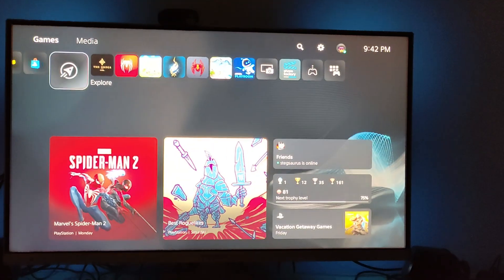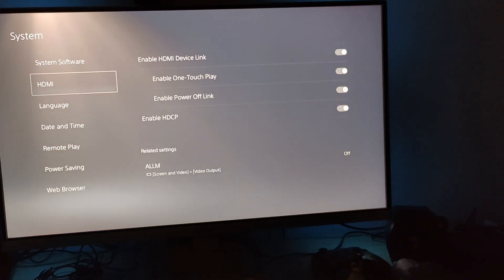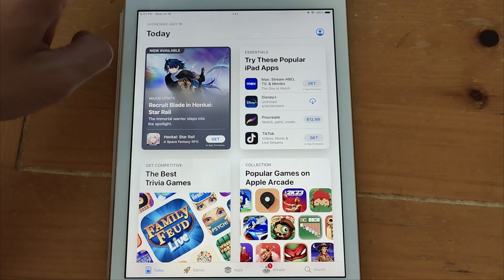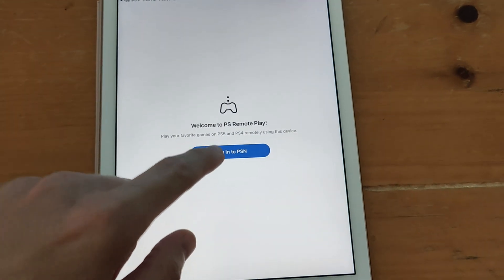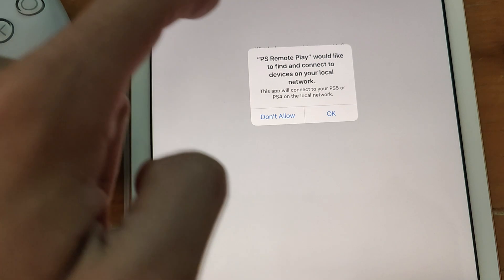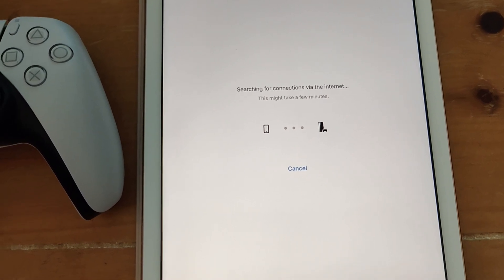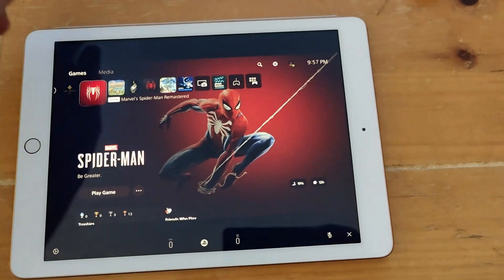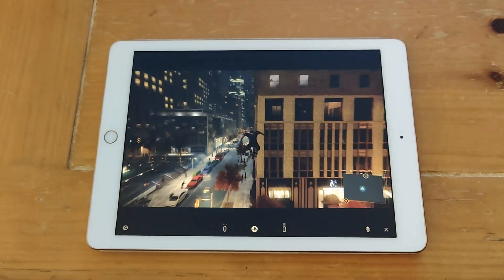How to Use PS Remote Play on iOS - Stream PlayStation 5 and PlayStation 4 Games on iPhone and iPad!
PS Remote Play lets you enjoy your PlayStation 5 and PlayStation 4 games streaming over your network. Here's how to start using PS Remote Play on iOS to stream your PS4 and PS5 games to your iPhone or iPad!

What you'll need:
- PS5 console
- Or iPad
- PS5 Dualsense controller
- Backbone One Controller
- Internet connection

Tech Up Your Life is a website dedicated to all things tech, from streaming devices and smart home tech to servers and more!